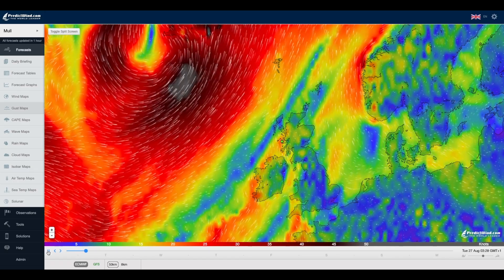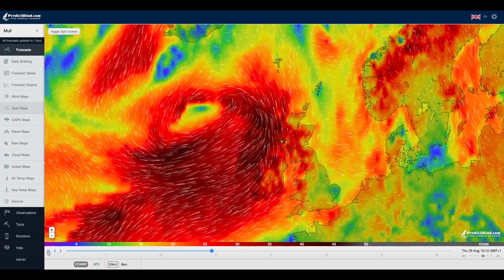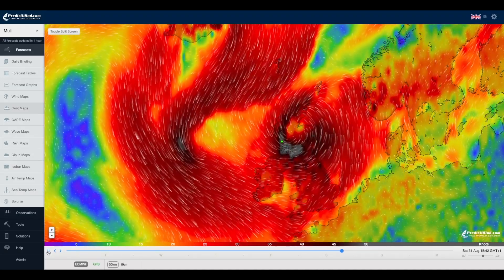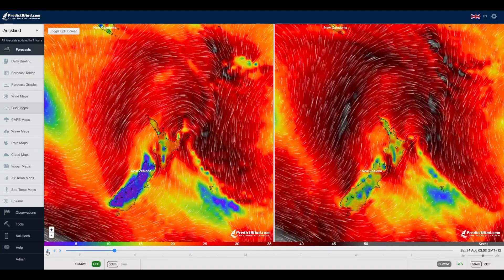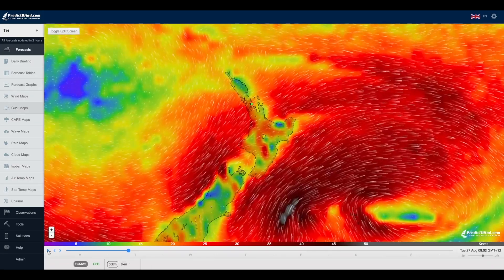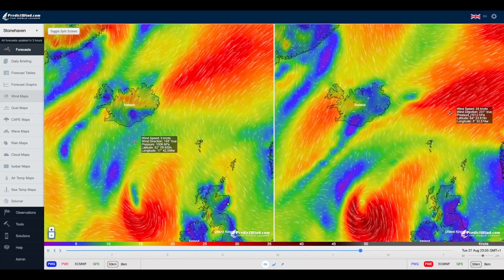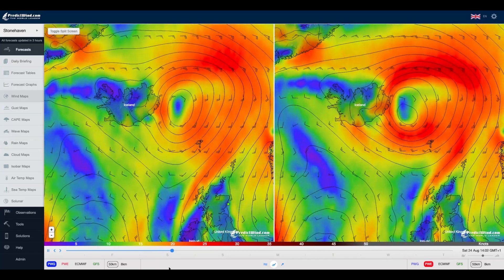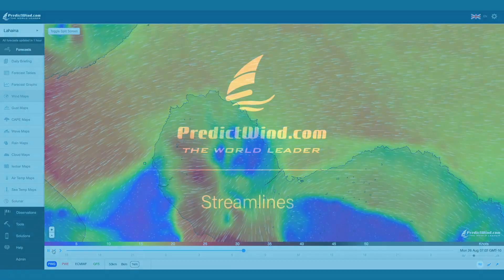PredictWind - Streamlines Advanced Weather Graphics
Check out the New Advanced Streamline graphics from PredictWind.

PredictWind.com - World Leading Forecasts